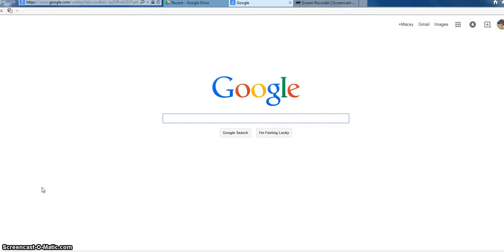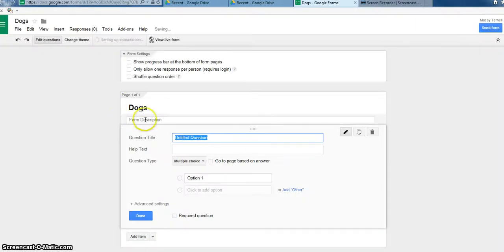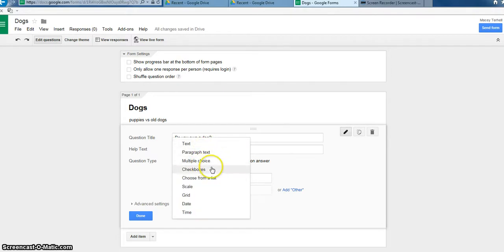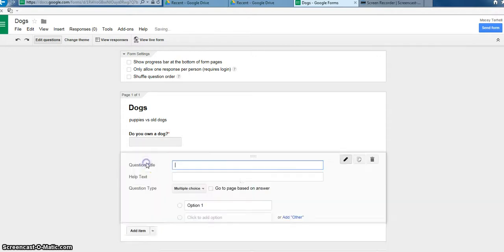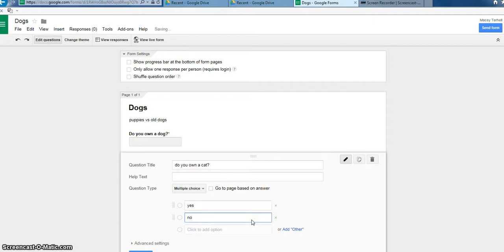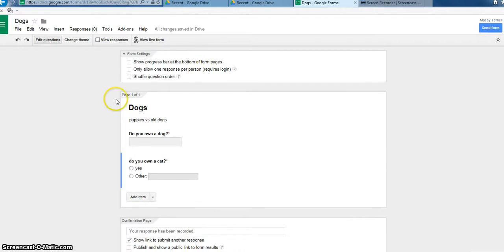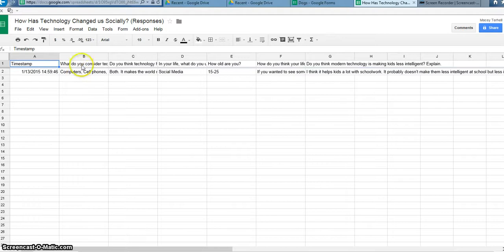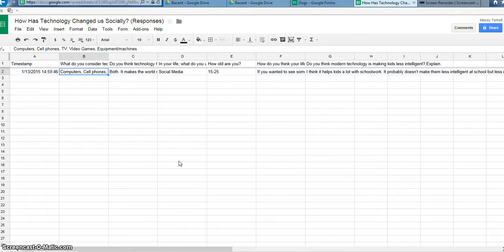Final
Google Form Tutorial